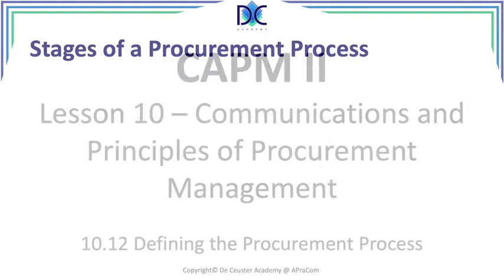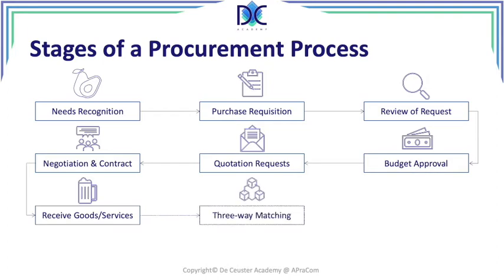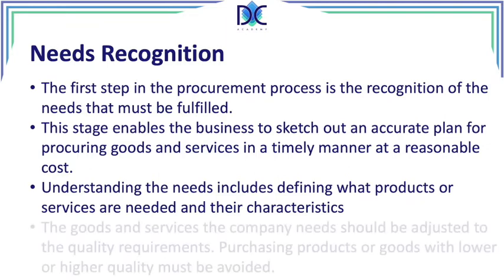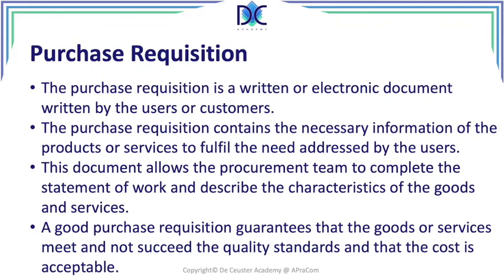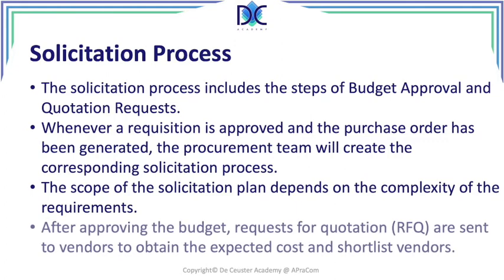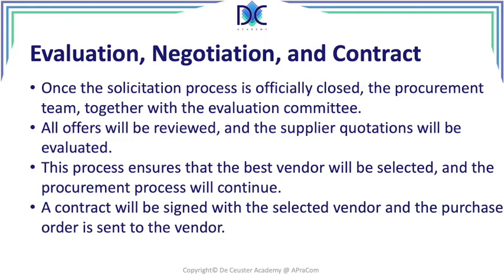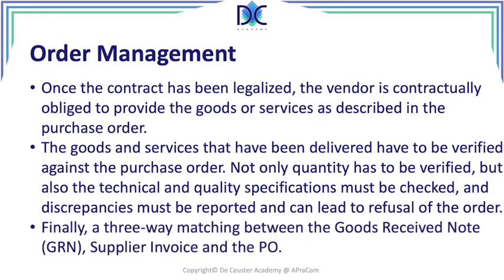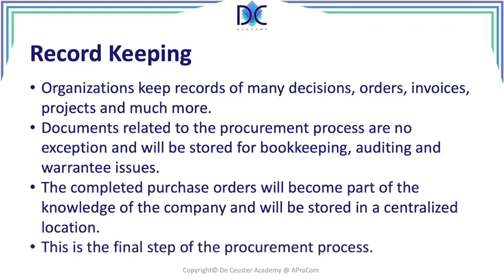CAPM II - Lesson 10.12: Defining the Procurement Process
CAPM II - Lesson 10.12:
Defining the Procurement Process